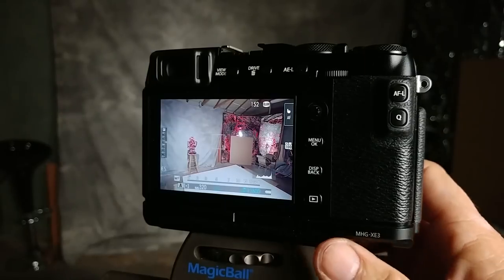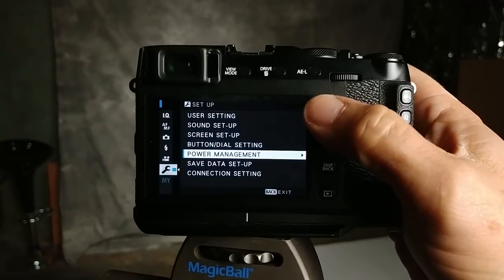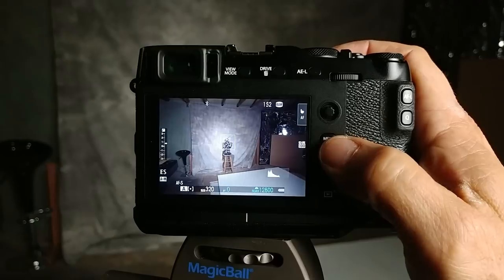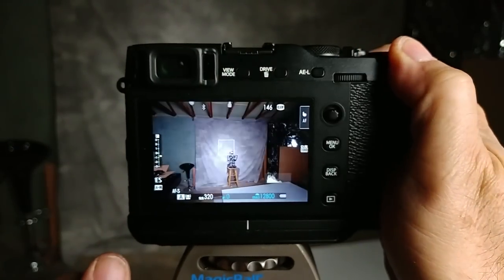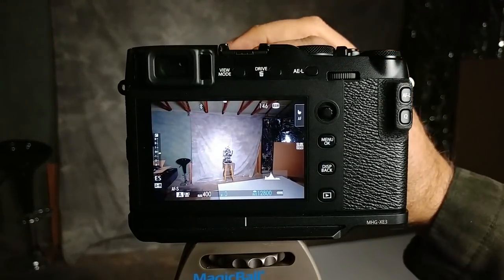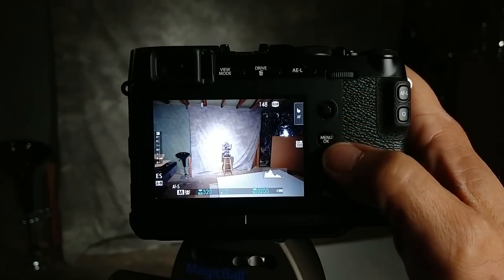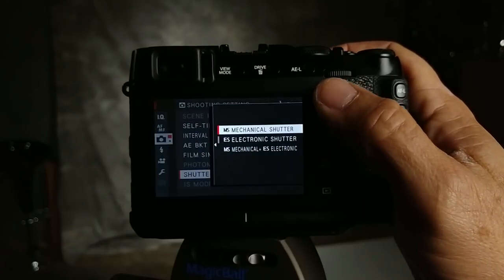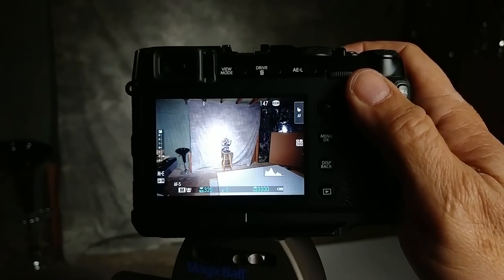Fuji X-E3 Camera Bug Fixes - How To FIX Sticky Flickering Screen and Banding!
Fujifilm X-E3 Camera Bug Fixes I found in my initial review - How To FIX Sticky Flickering Screen, banding and the exposure compensation button. This is based on the original firmware.
XE3 Camera-
Amazon USA
Amazon UK
Amazon Ca

MHG-Xe3 Grip-
Amazon USA
Amazon UK
For a cheaper version on Ebay